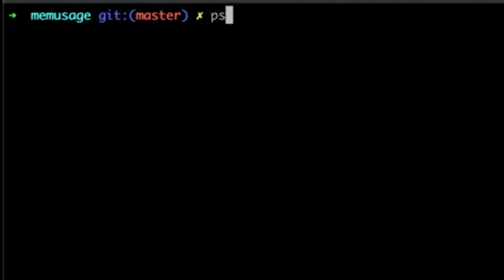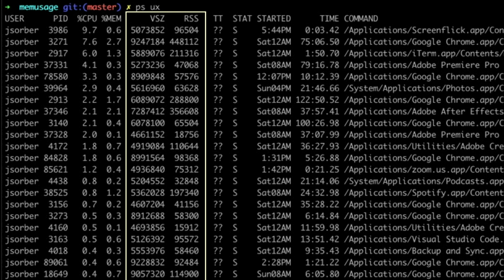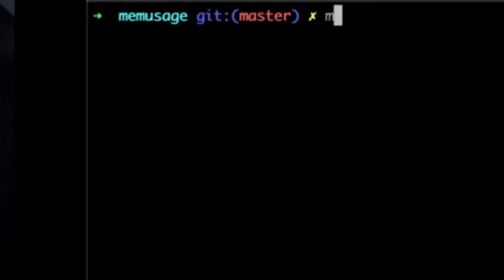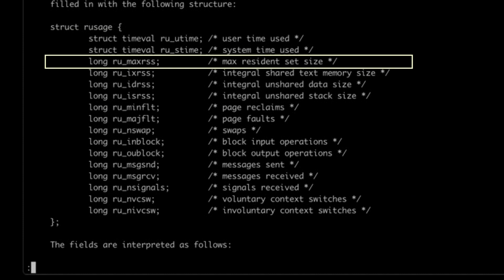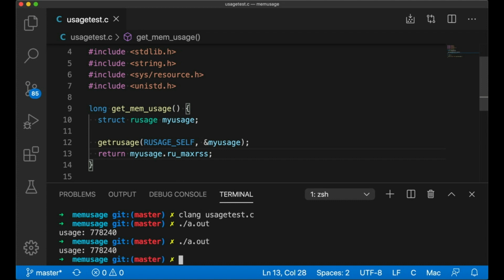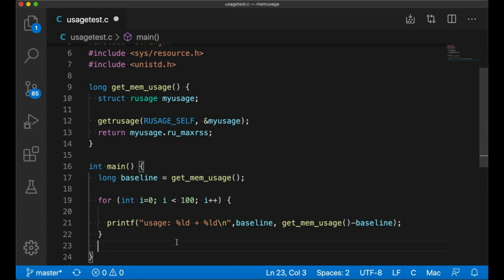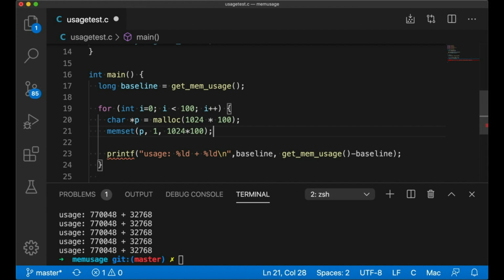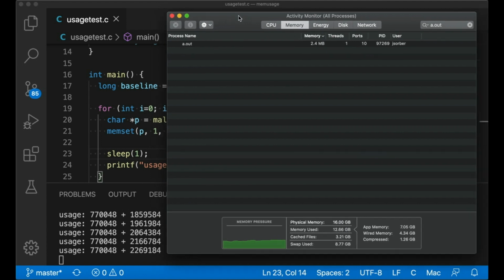How to measure memory usage inside my program? (getrusage)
How do you measure a program's memory usage? // As programmers we talk about memory usage all the time, but have you ever actually measured how much your program was using? This tutorial shows you how to measure memory usage a few different ways, including getrusage.